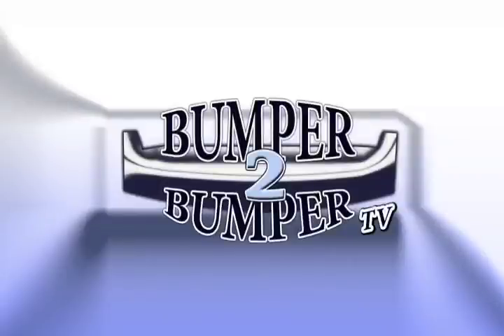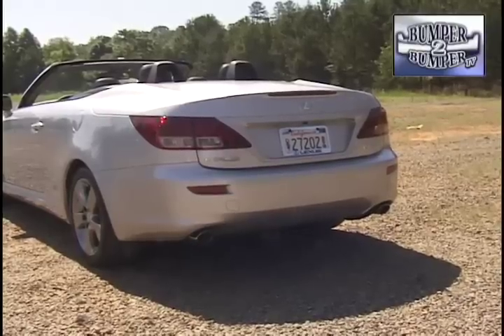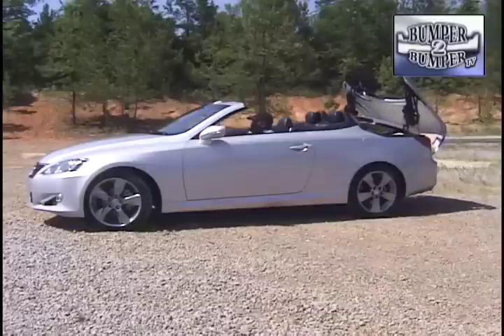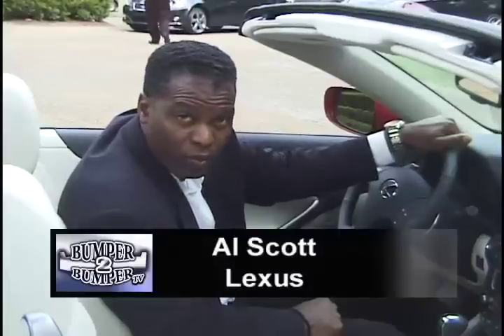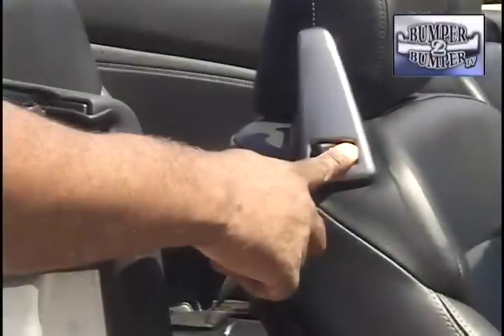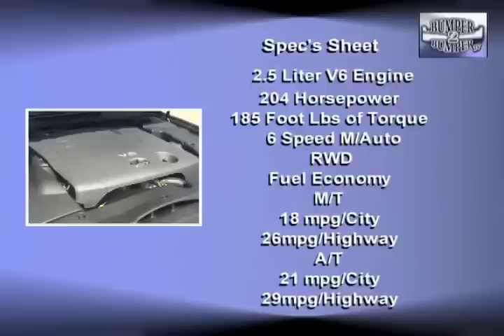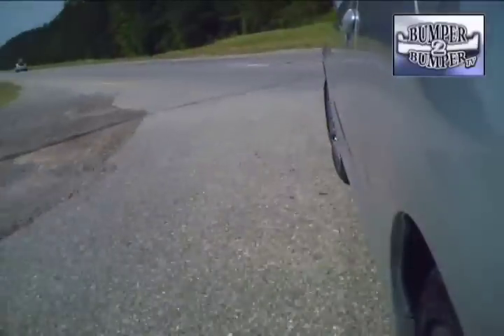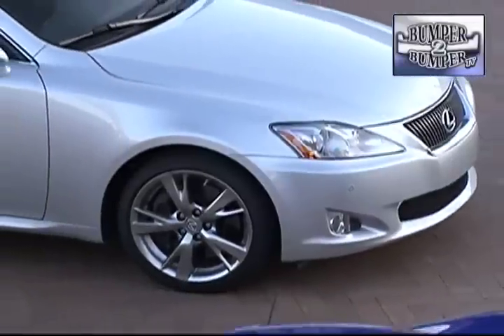2010 LEXUS ISC CONVERTIBLE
Lexus has a new convertible on the market and they hope it will appeal to entry level buyers. Bumper2Bumpertv got a chance to drive the car and ask execs how it will fit into a shrinking glonal automotive market